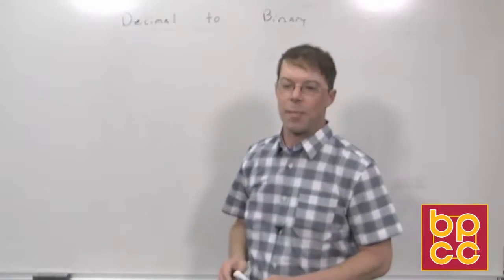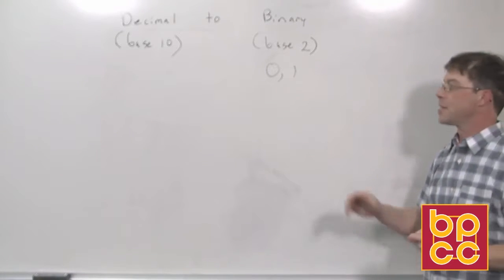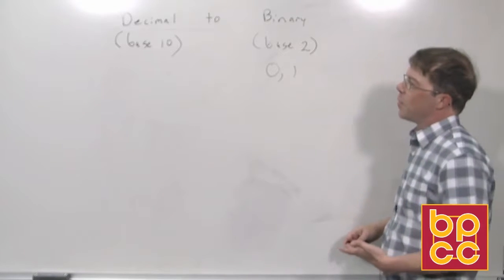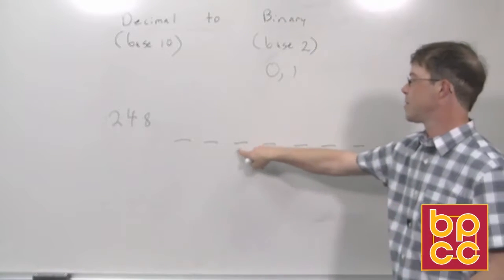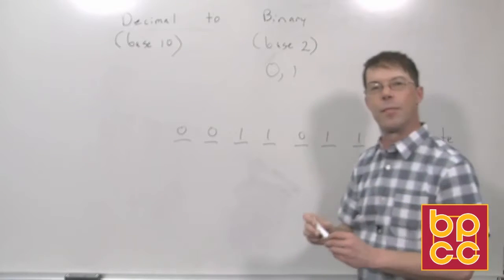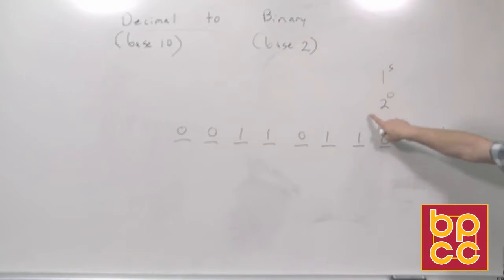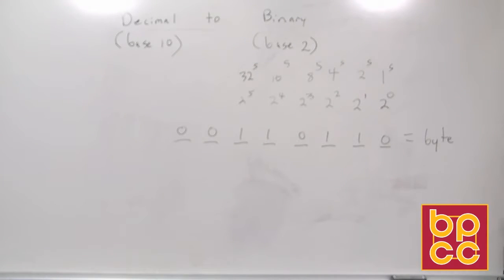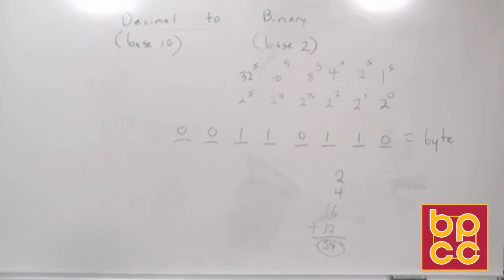Intro to IT Fundamentals and Networking Module 4.3 - Decimal to Binary